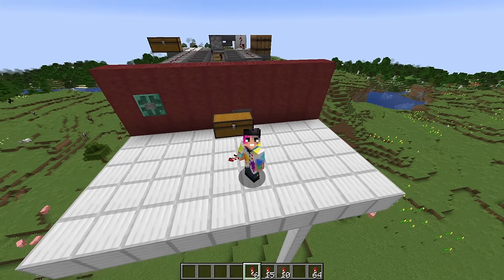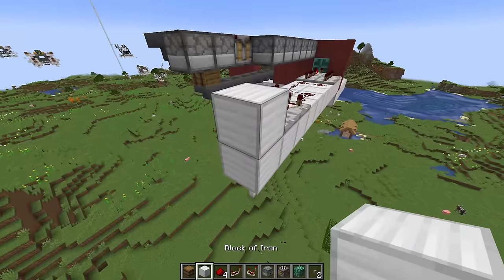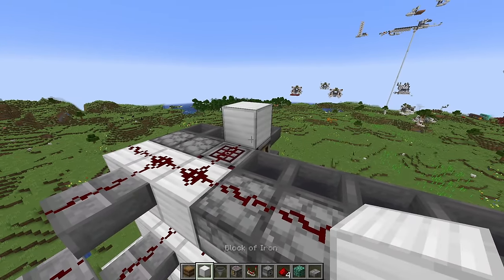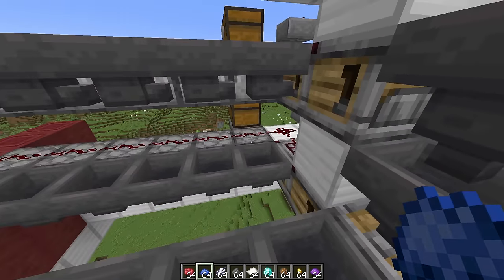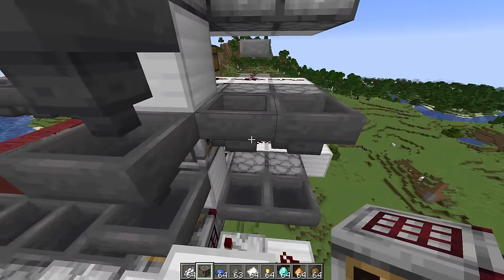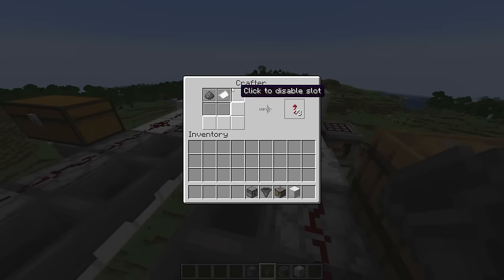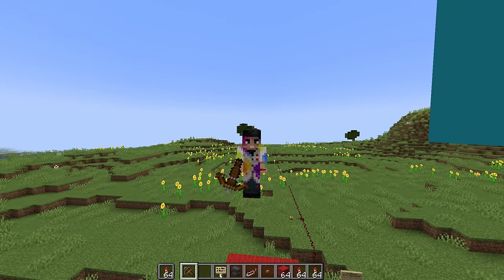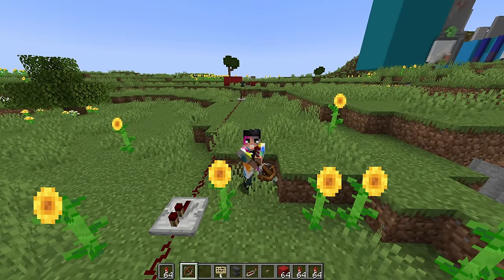Minecraft: Fireworks Factory & Launcher! [Tutorial]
A Tutorial for how to build a simple Fireworks Factory in Minecraft 1.21. This build uses the new Crafter Block to mass produce any color, shape, effect, break, and flight duration firework that you wish to craft a lot of. It can also be made to create multi-break fireworks, fireworks with multiple colors or fades, and can produce a selection of colored fireworks that you specify.

Materials list (for 3-break version shown):
8 chests
44 hopppers
54 Redstone dust
7 Repeaters
28 Droppers
8 Crafters
4 Comparators
3 Barrels
38 Solid Building Blocks
1 Button & 1 Copper Bulb OR 1 Lever
5 slabs
You will also need gunpowder, paper, dyes, and firework effect/shapes items